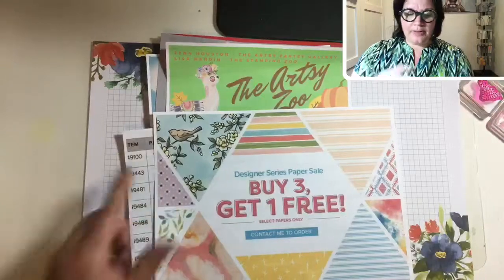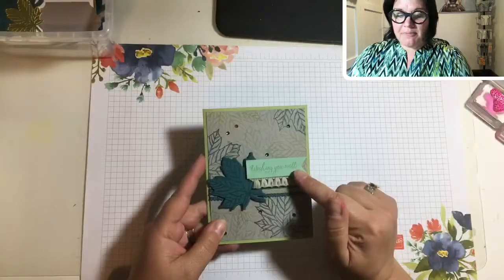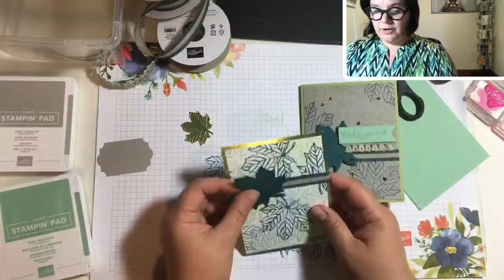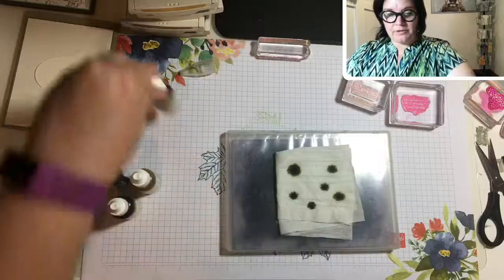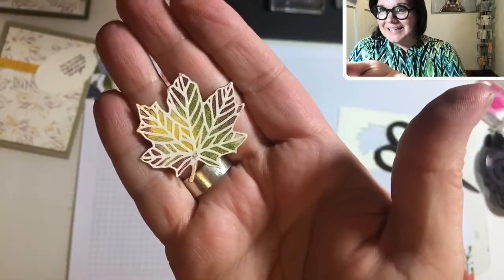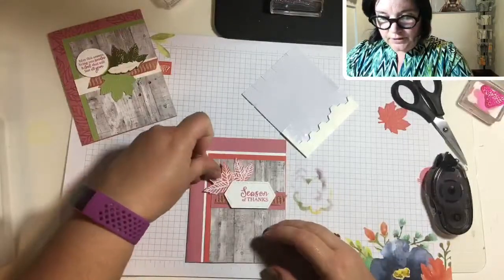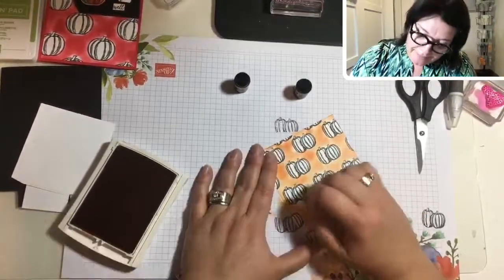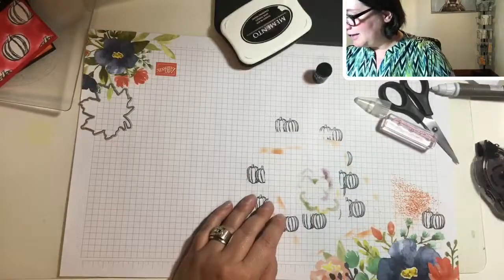Four Cards & Friends - Gather Together Bundle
It’s new catalogue time!

See how I use this new Bundle to create four cards and variations.

This same Bundle is going to be used in my upcoming online class called “Come to Gather”. You must register by Friday to participate.

Love this set as much as I do?